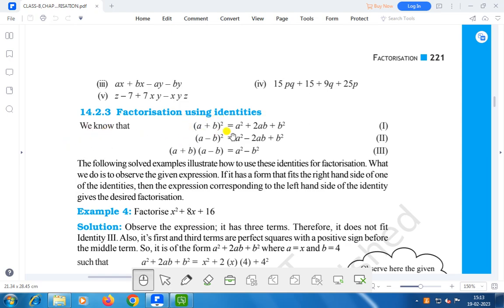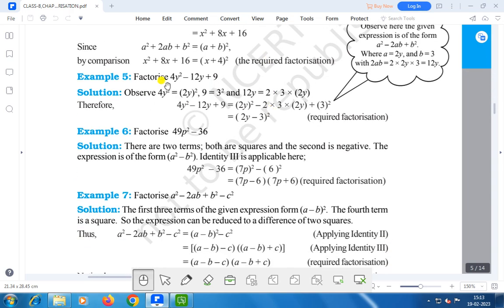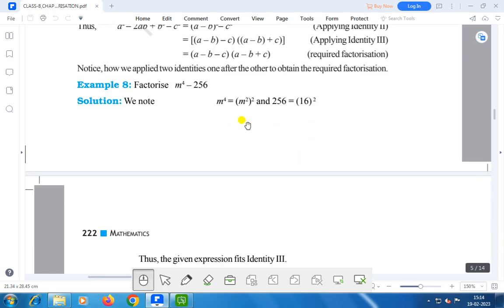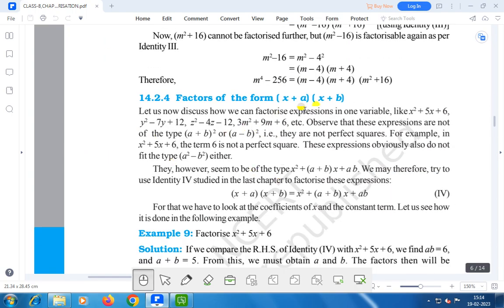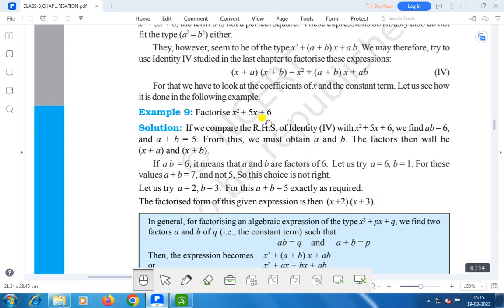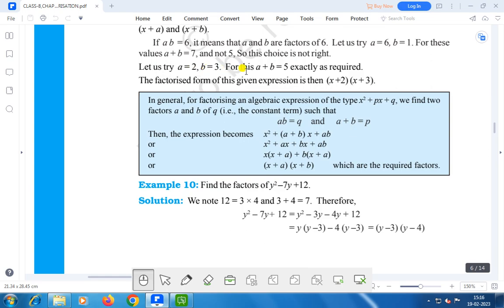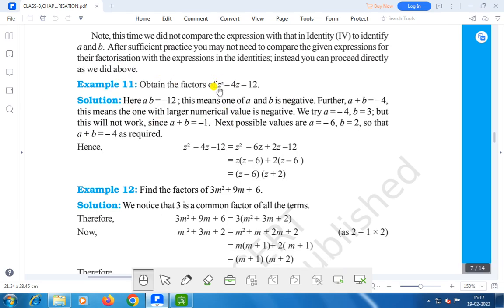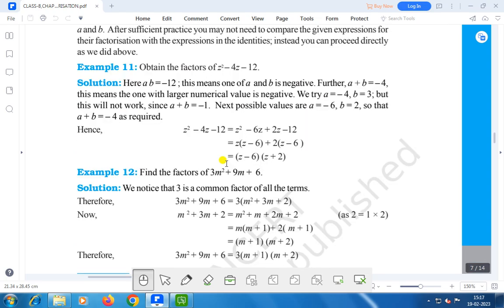EX- ,Q.NO- CHAPTER-13,CLASS-8,DIRECT AND INVERSE PROPORTIONS,MATHS,NCERT,CBSE CBSE EDUCARE